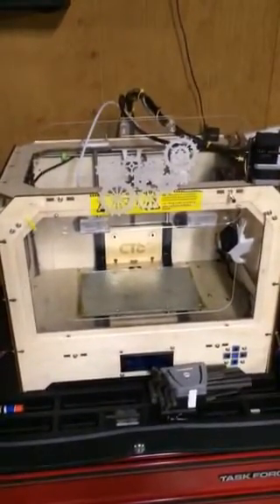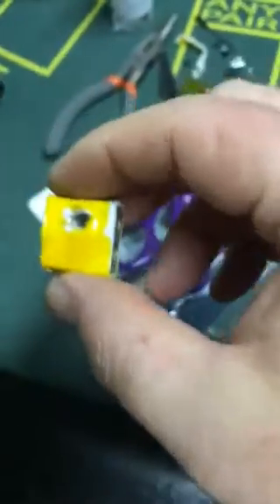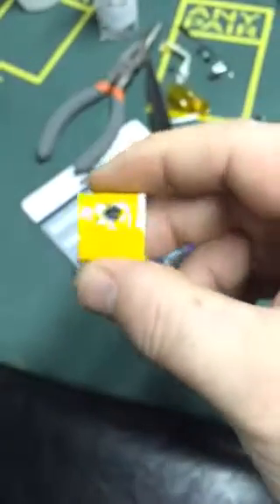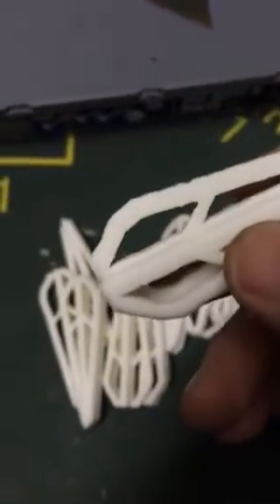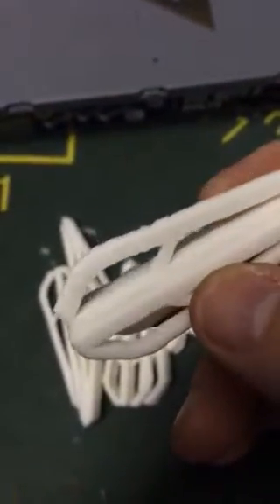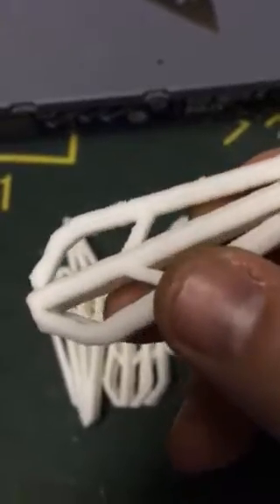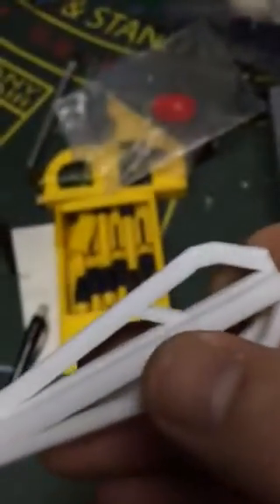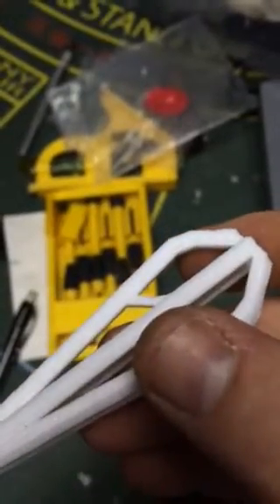CTC 3d printer extruder disassembled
Took appart the right extruder to free up a jam causing crappy prints.  Also I show you where the set screw is to align your 2 print heads so you can print dual extrusion and not have one head running into the other.